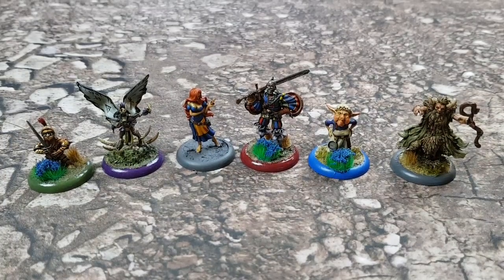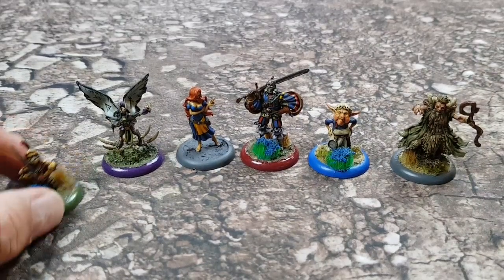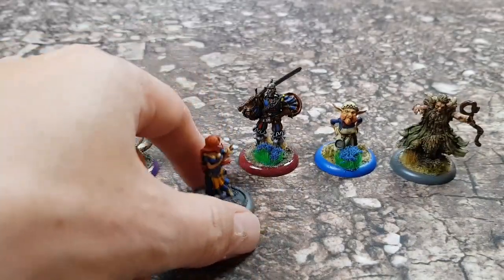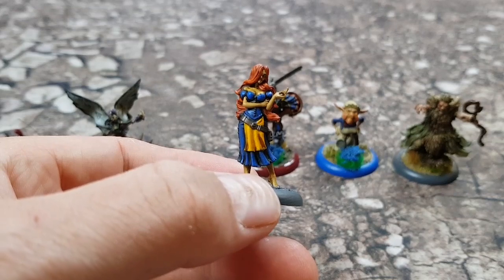Moonstone Community favourites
In this hobby video I asked the Moonstone community via the facebook group to message me their favourite painted Moonstone models. It could be their one favourite model, their favourite paint scheme or their entire collection. I had lots of messages so thank you to everyone who sent your pictures. I hope I remembered everyone and attributed the pictures correctly. At the beginning of the video I state that I will try and label individual models for you, I didn't so this in the end as the text function on the app was playing up and would have taken me about 2 days to label. Hope you enjoy seeing everyone's painting, I think they all look great. Thanks again